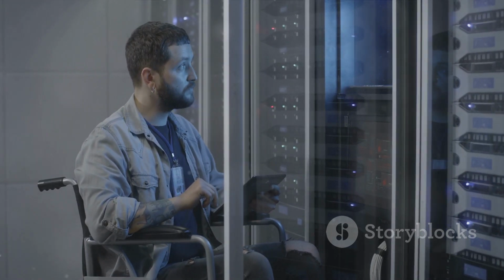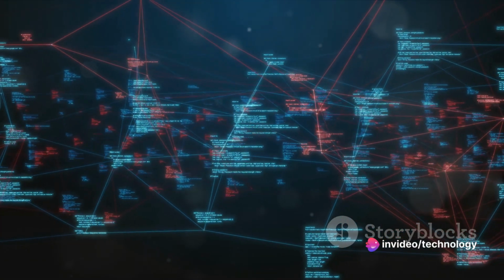Deployment & Statefulset in kubernetes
In Kubernetes, Deployment and StatefulSet are controllers used for managing the deployment and scaling of applications. While both are designed to handle the deployment of pods, they have distinct use cases and characteristics.